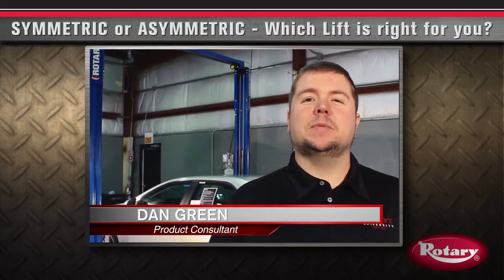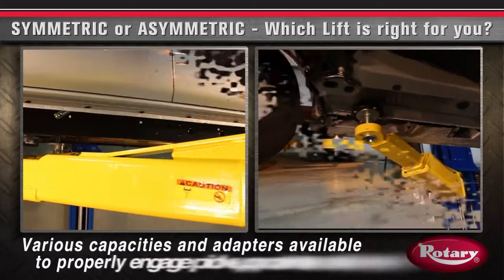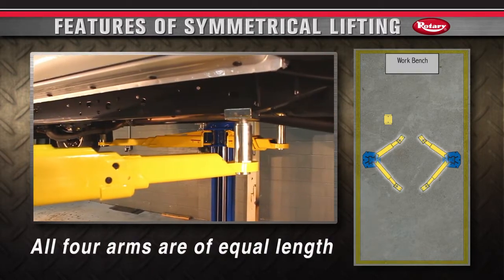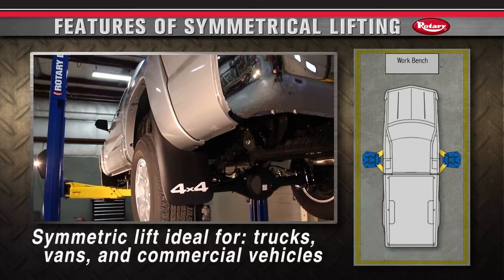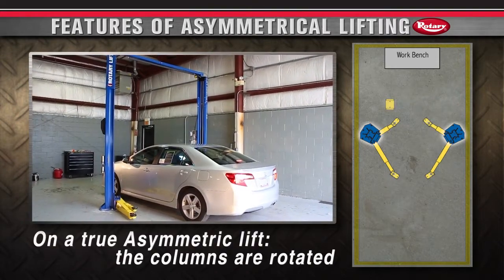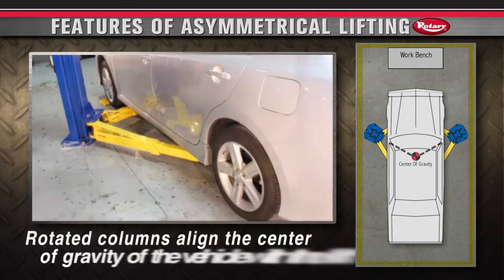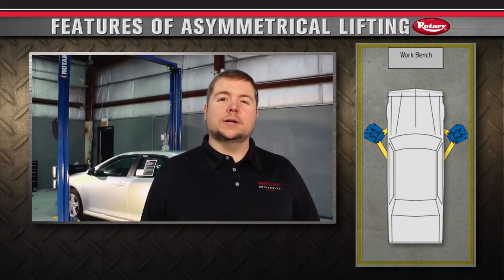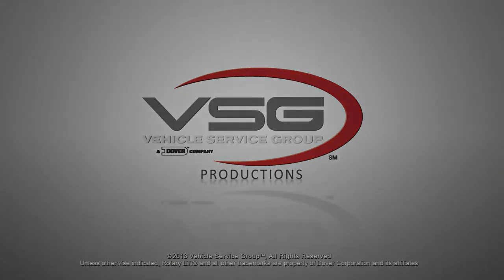Asymmetric lift vs. Symmetric lift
KnowledgeTube™ video explaining the features and benefits of Symmetric and true Asymmetric lifts.